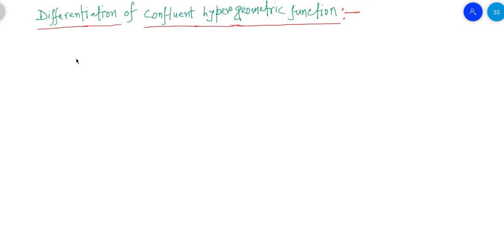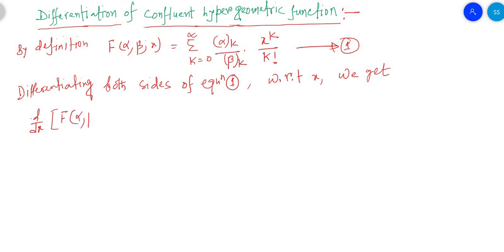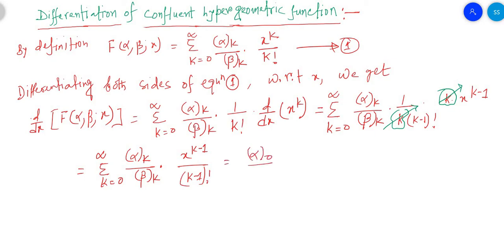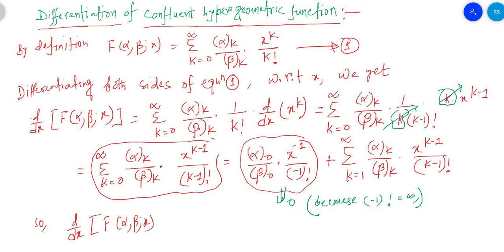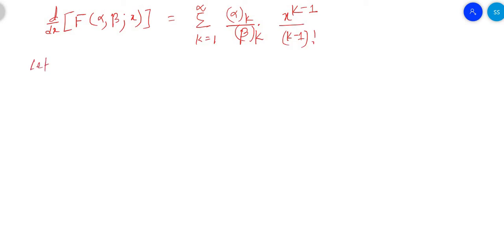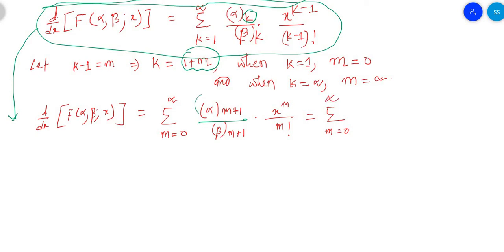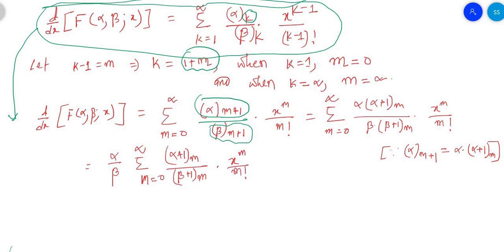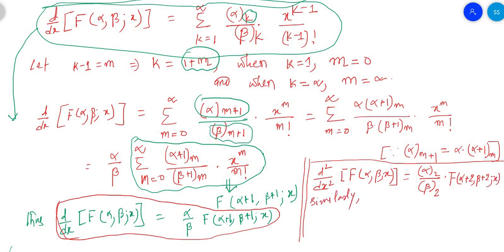Hypergeometric function: differentiation of confluent hypergeometric function. Lecture 12